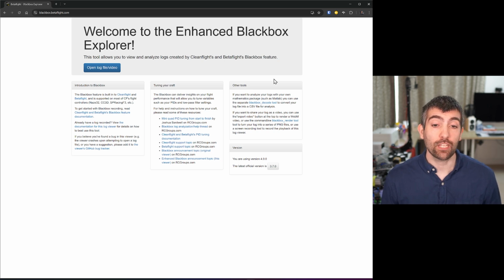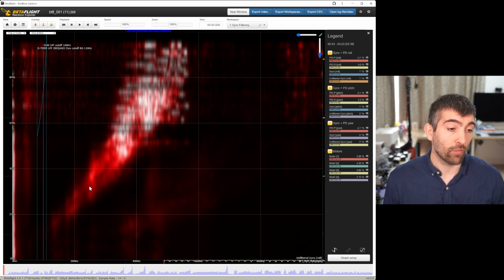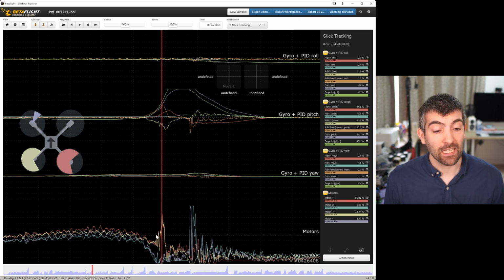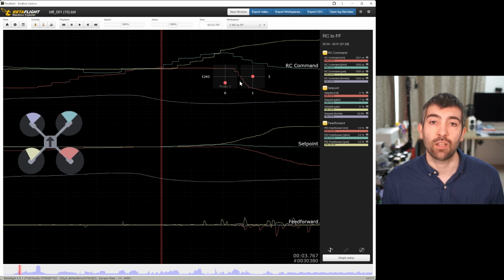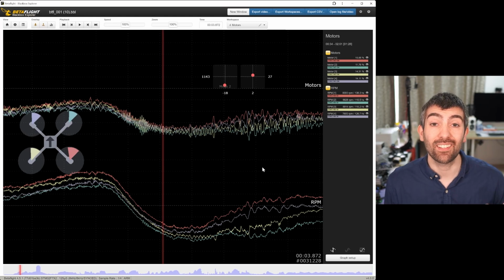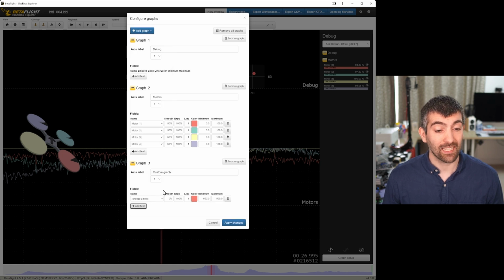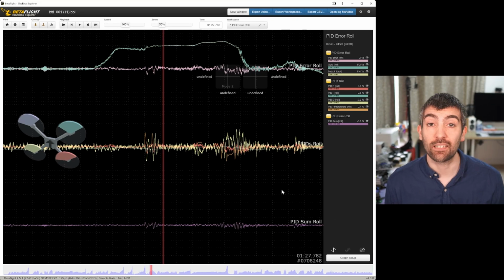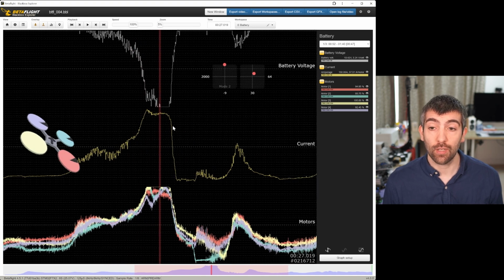Easy Blackbox Explorer Setup with Trace Templates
Timestamps:
0:00 Intro
0:45 How to load in trace templates
1:28 Navigating through Workspaces
2:00 Gyro Filtering
3:40 Stick Tracking
5:01 RC Command to Feedforward
7:34 Motors
8:11 GPS
8:42 Debug Workspace and Manual Graph Setup
11:27 PID Error Graphs
12:45 Battery and Power